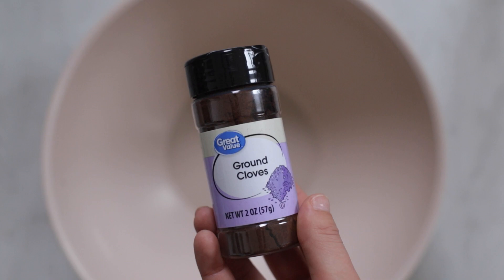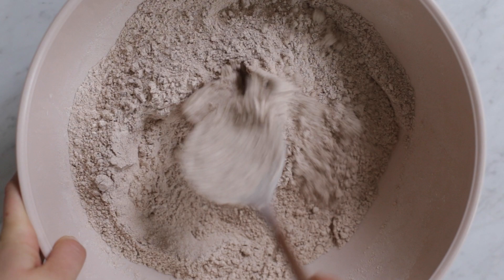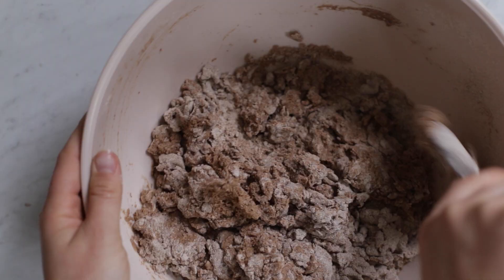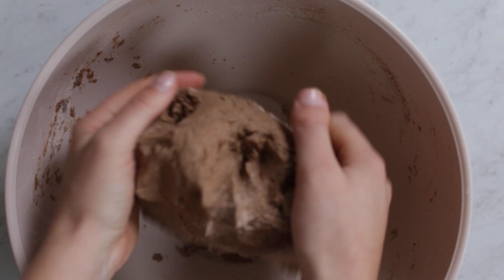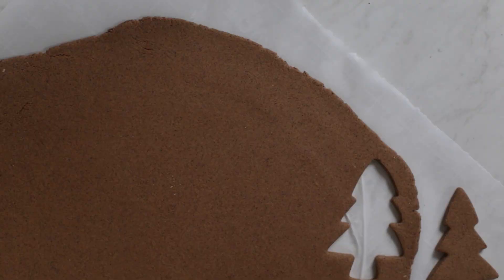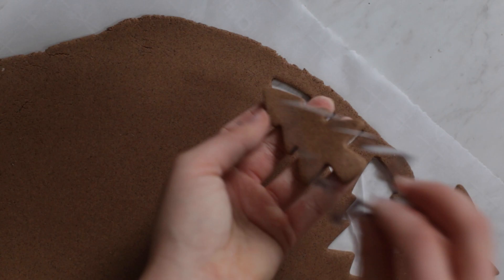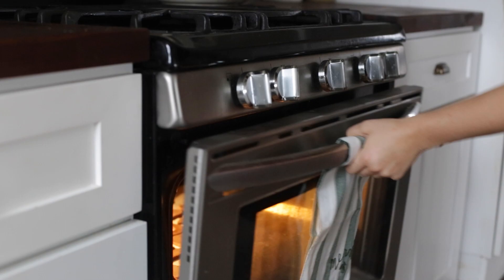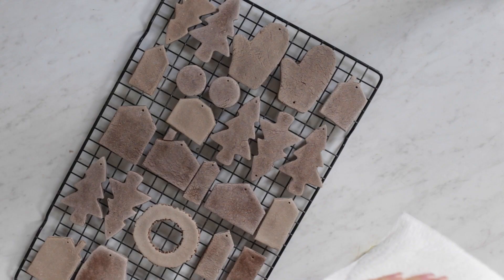How to make Gingerbread Salt Dough Ornaments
Whip up a batch of these classic gingerbread salt dough ornaments! Use them for crafts, as gifts, or just to decorate your own tree!